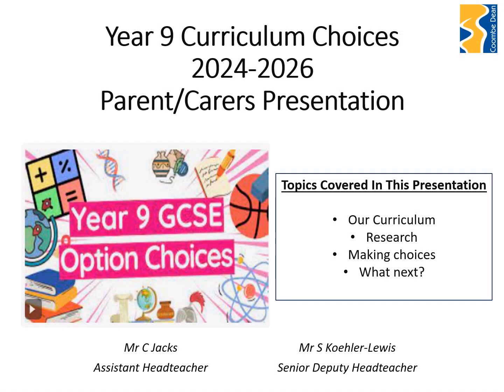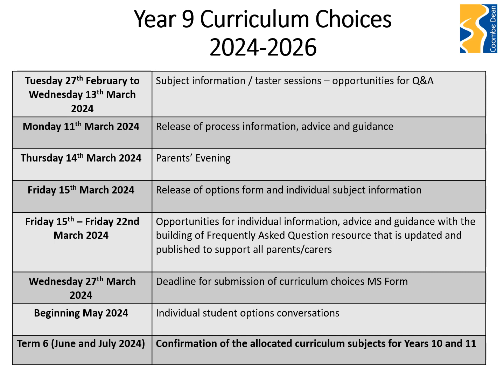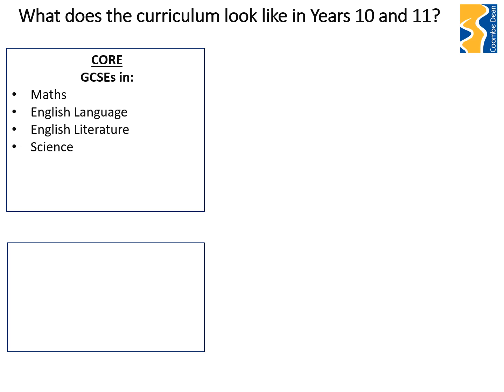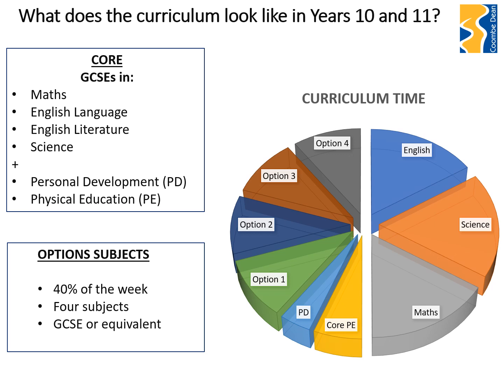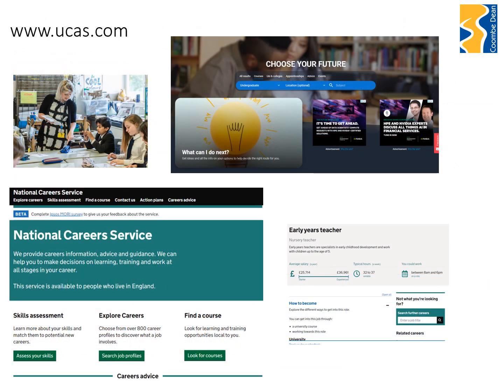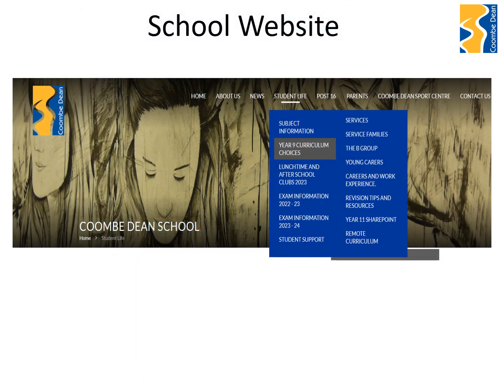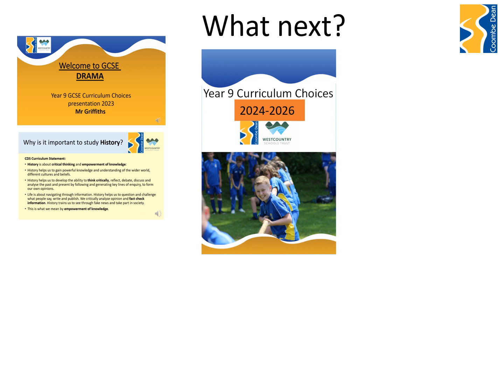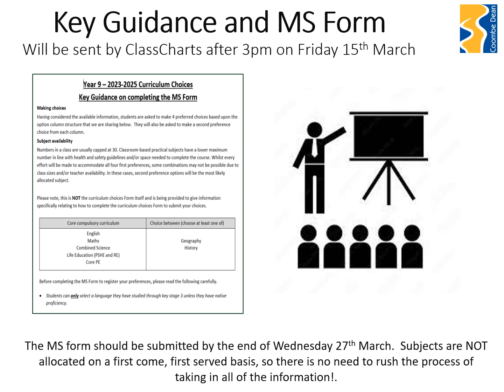Year 9 Curriculum Choices Parent Presentation 2024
0:00 Introduction
1:09 Timeline
4:16 Introduction to our school curriculum
10:15 What to consider
13:58 Useful resources - Careers Pilot
15:02 UCAS
15:43 EBacc
17:10 GCSE Grading Structure
18:57 Useful Information on our website
22:14 What next?
25:20 MS Form for curriculum choices
26:42 Conclusion